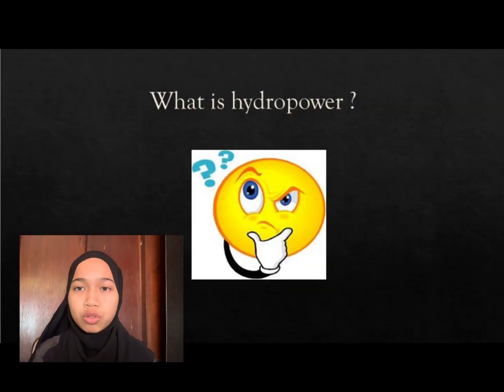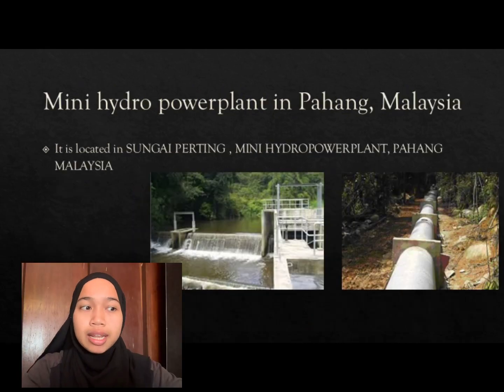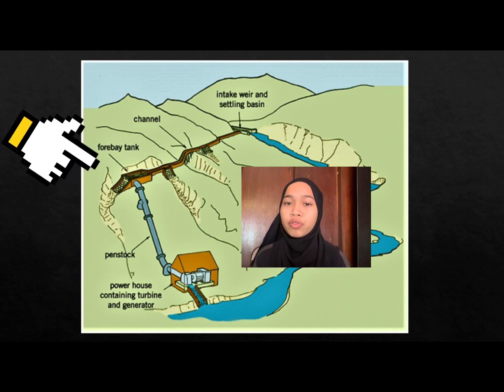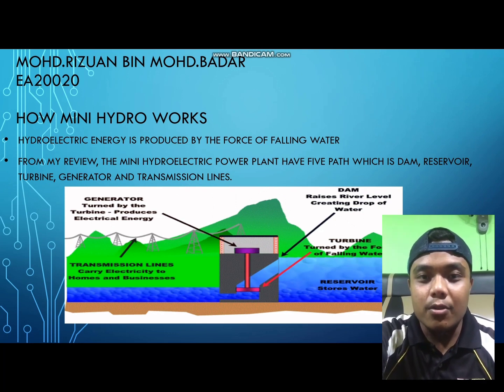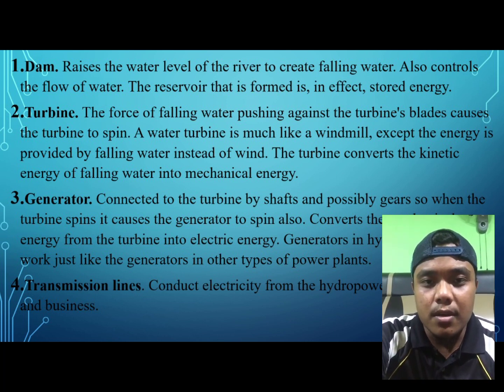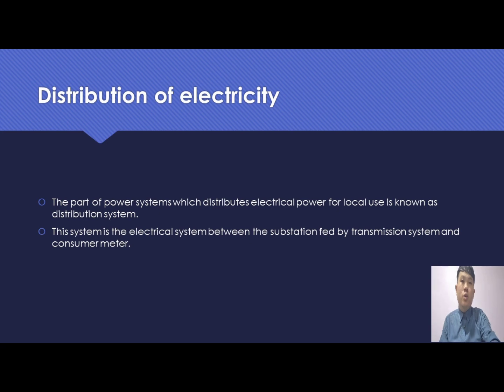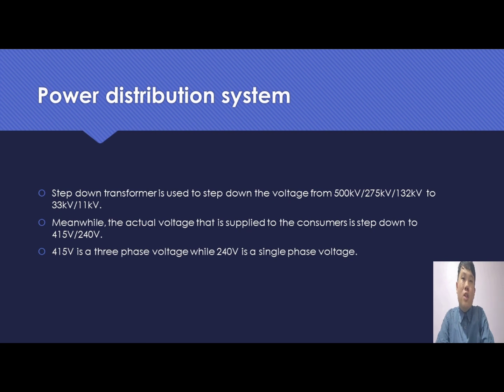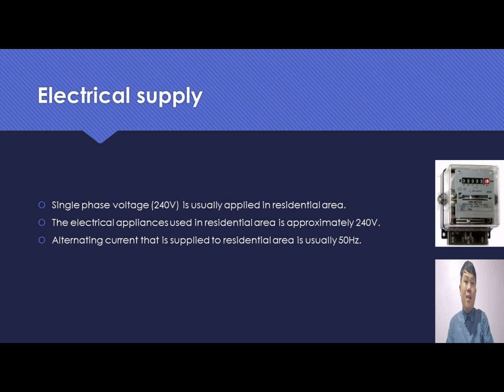Electrical Power System ( Mini Hydro ) by Group 9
TASK 2  ( BEE1971 )
LOW VOLTAGE ELECTRICAL INSTALLATION